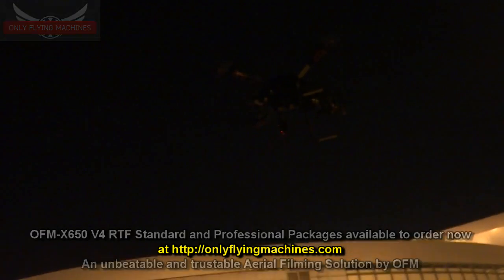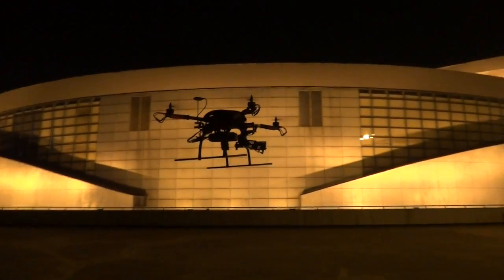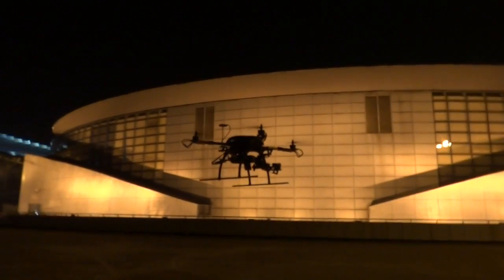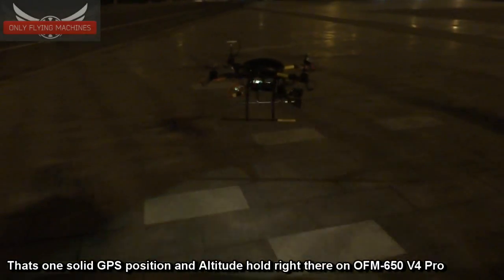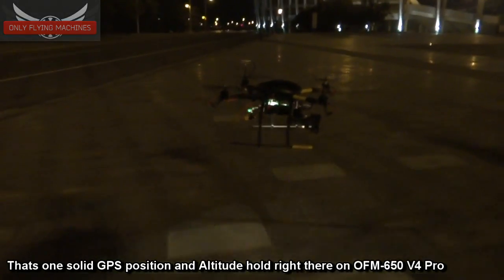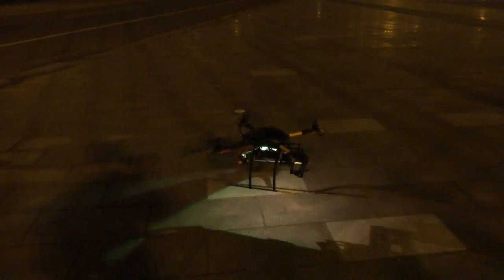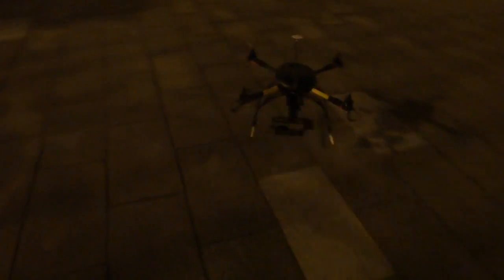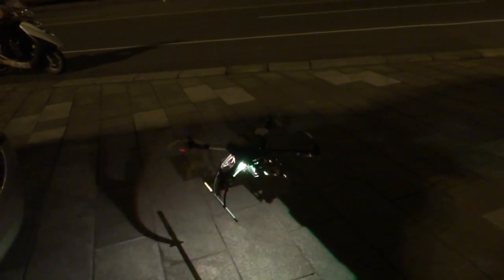OFM-650 V4 Pro Night Flight -- New Motors Test